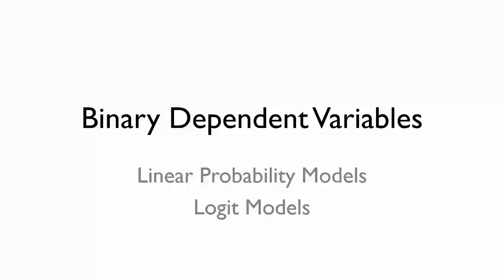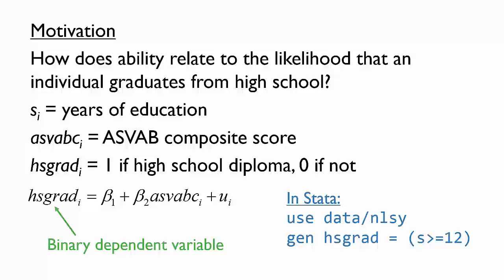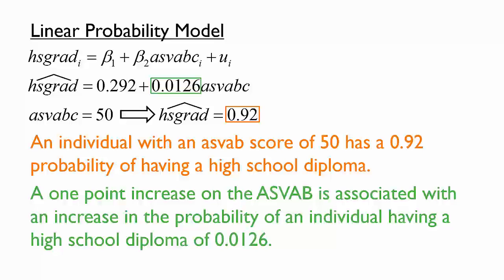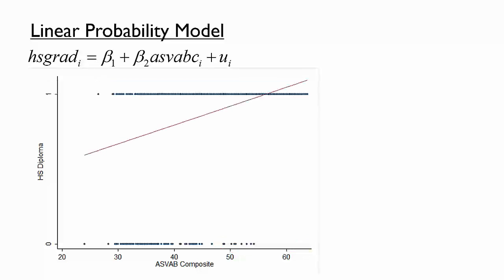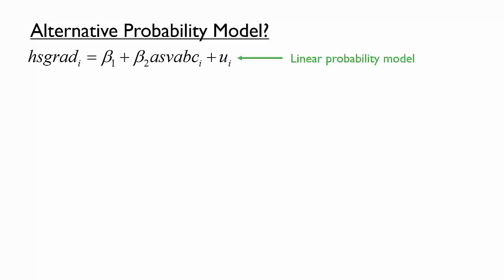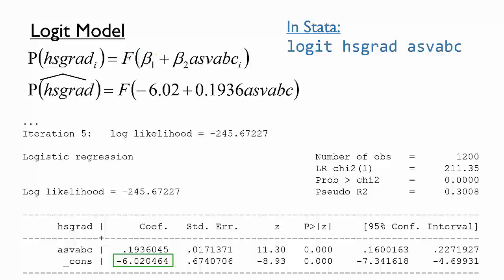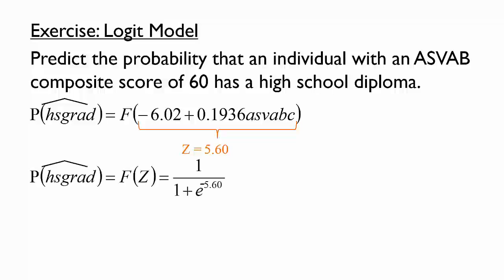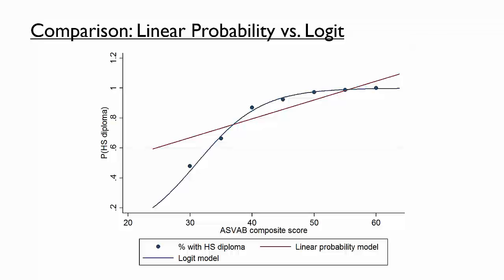Binary dependent variables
This econometrics video covers models with binary dependent variables, including linear probability models and logit models.